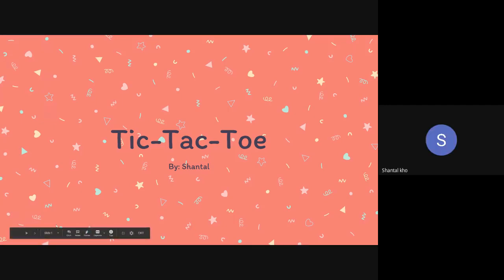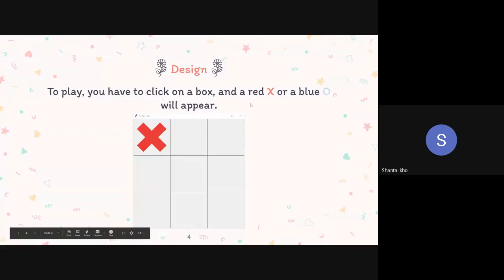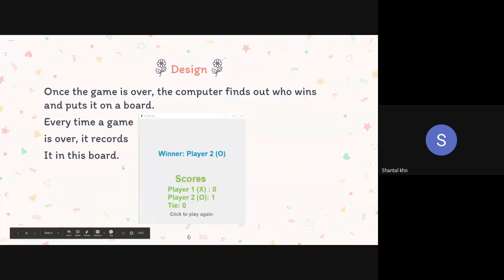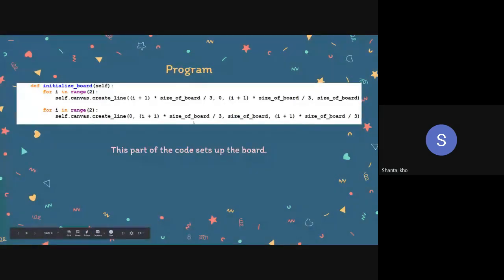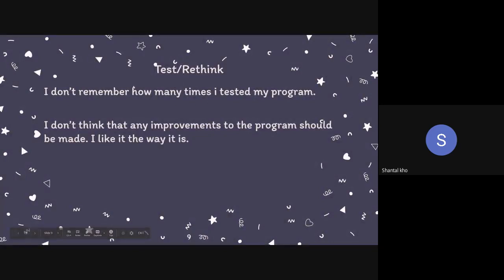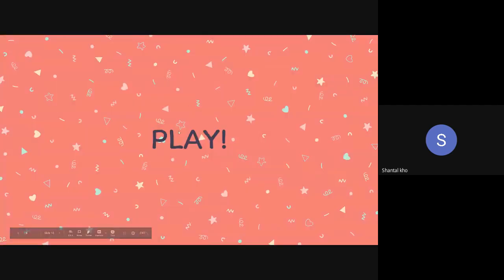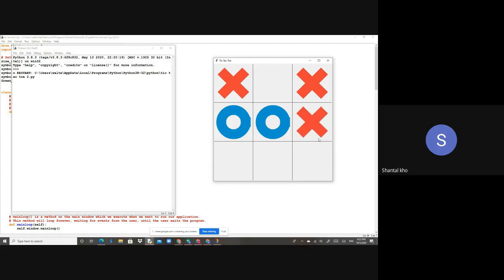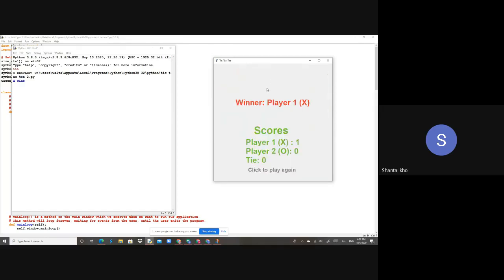Shantal K - Tic-Tac-Toe